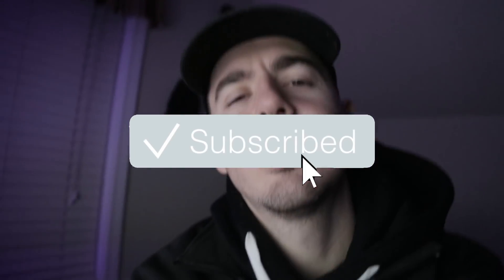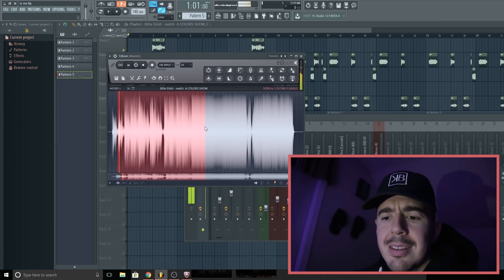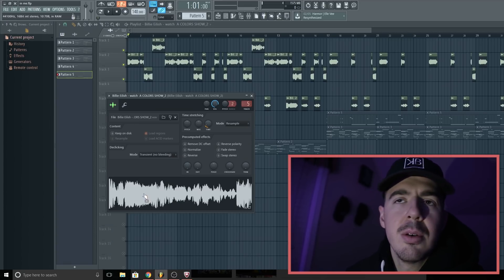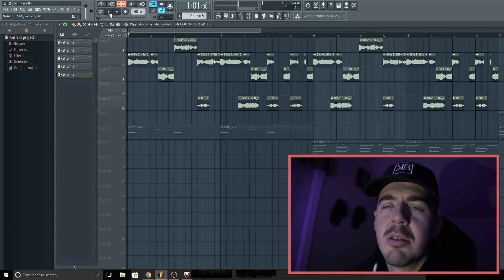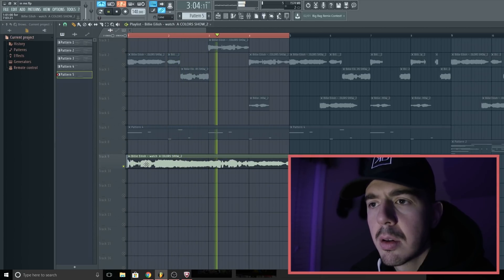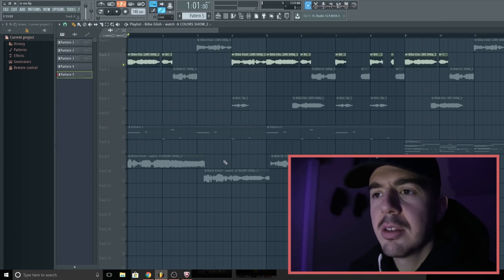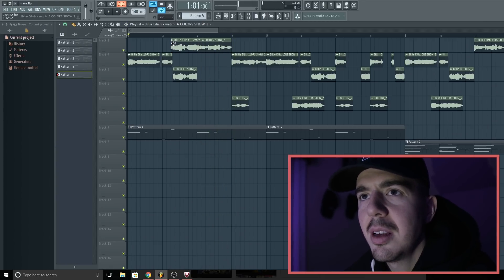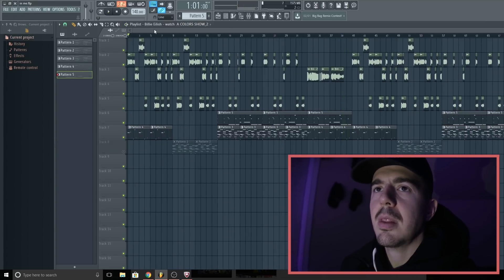INSANE VOCALS!! How to use vocal samples in Trap beats | Making a Trap Beat FL Studio 12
THIS BEAT IS INSANE!! I love the way it sounds can't wait to get this one on kyle beats radio.
Drop a like on this video lets hit 600 Likes!
Show a friend this too if you liked it.

"Making a Beat” series is all about the process. I will strictly be making beats in this series and display them as cinematic as possible. I will be making hip hop beats, rap beats, trap beats, edm beats, and many more throughout these episodes.

MY ORIGINAL PRODUCER TAG!! *embarrassing* | Making a Beat FL Studio 12